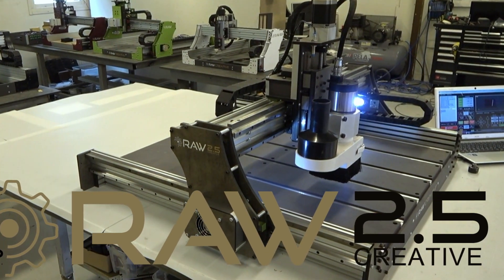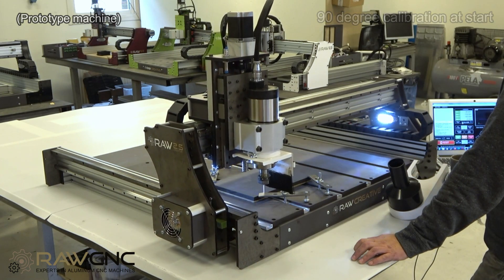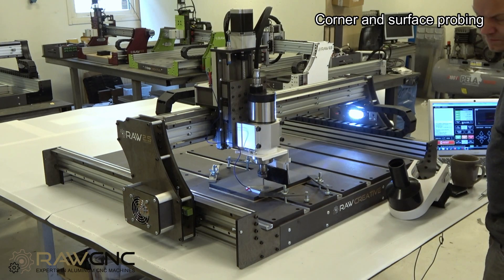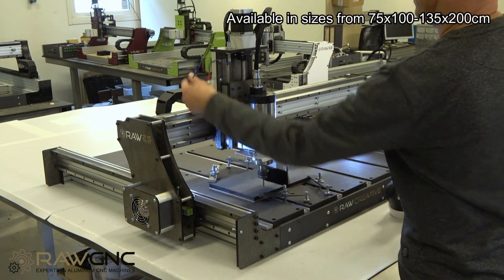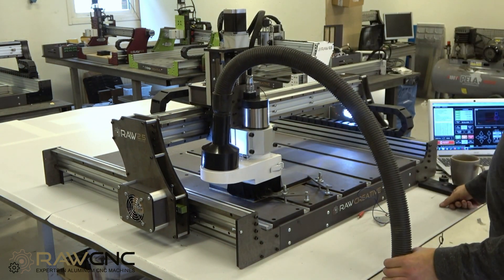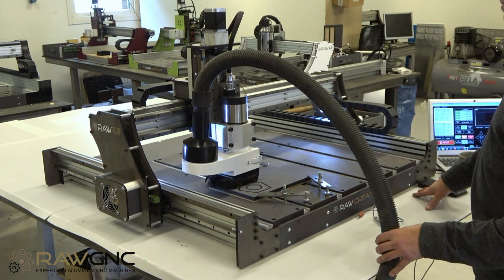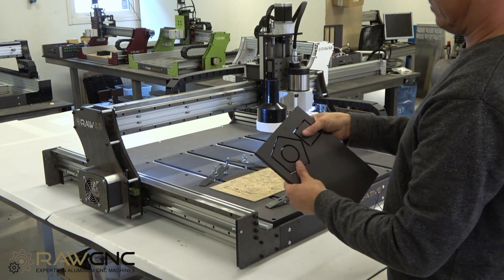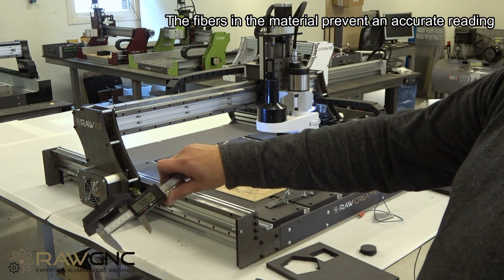Raw Creative, A DIY CNC machine that anyone can build.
Now finally after 3 years of development we can launch Raw Creative. Raw Creative has incredible speed, precision, strength and endurance that beats other machines by far.
Raw Creative is a DIY machine that you build yourself using our drawings and video instructions. for more information.